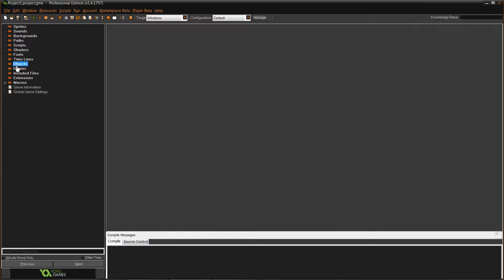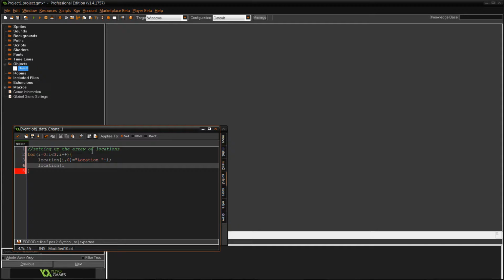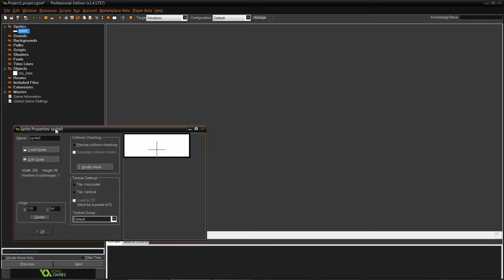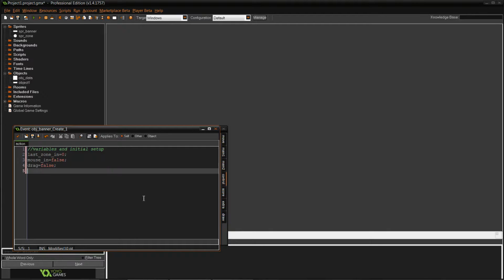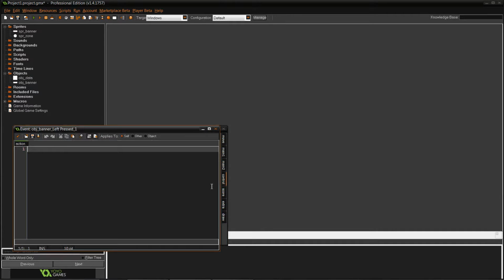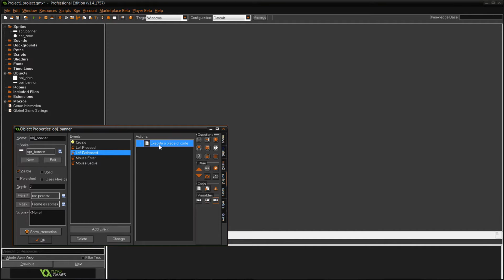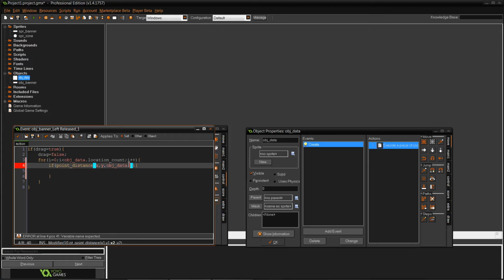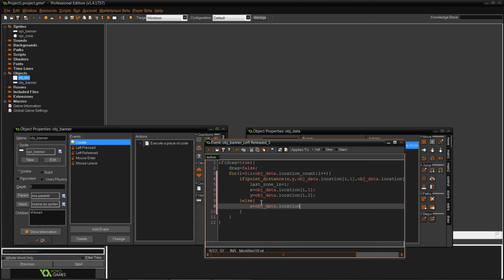Making a game 003 - coding database and drag'n'drop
This series of videos will act as both VLOG for my forum entry and a interresting content for the channel. Join the TS forums guys. There are nice people there.
This episode - Finally i am starting to code the database and the drag'n'drop system. After all that is the basis of our game.